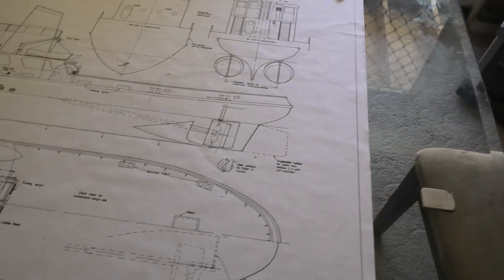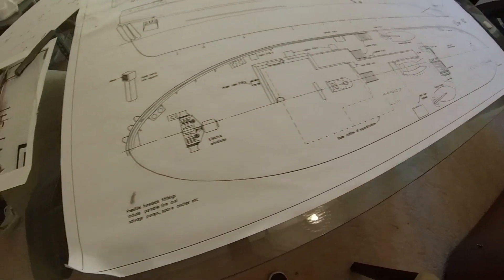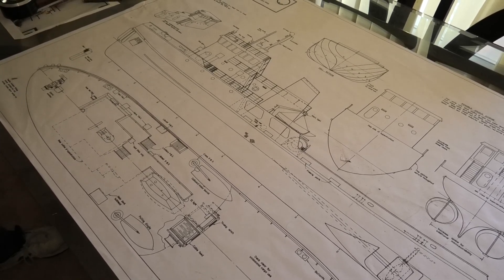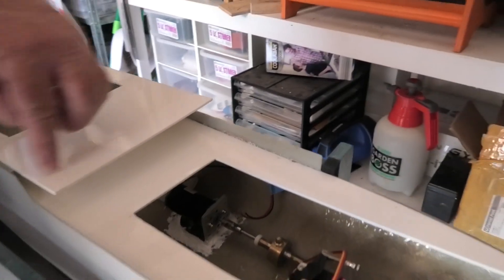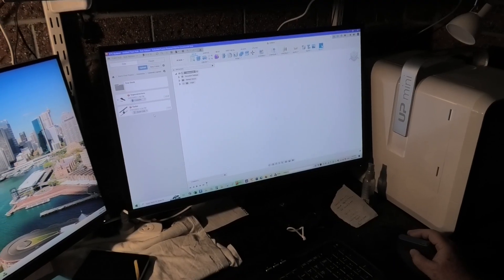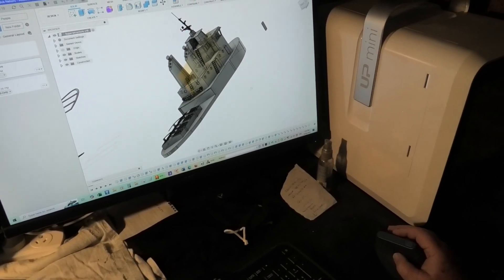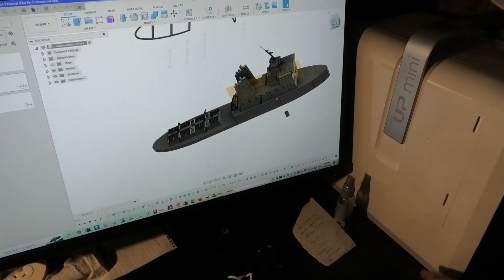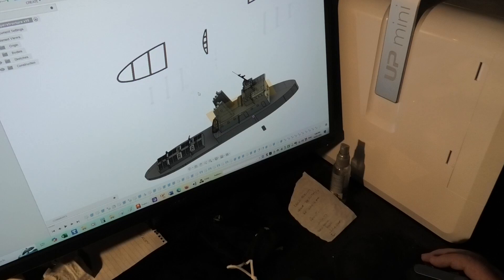1:48 RC Canadian tug 3d printing and CNC, scratch built from plastic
A great walk through of a 3d and CNC  RC model tug build. This is a scratch build from plans with a freelance take on design